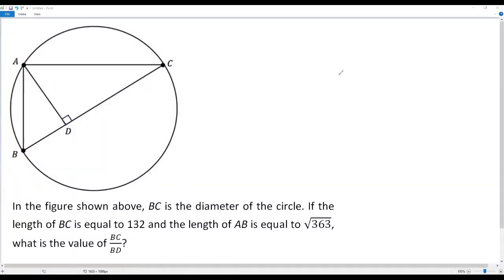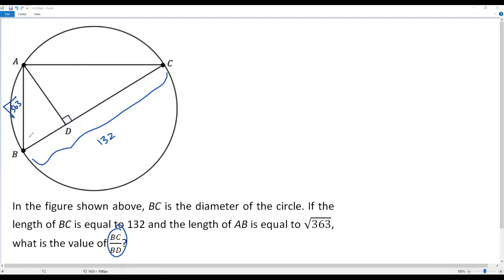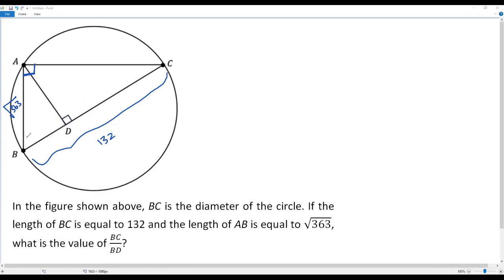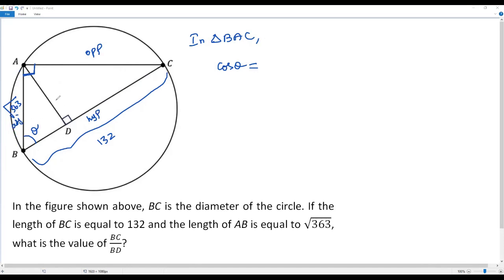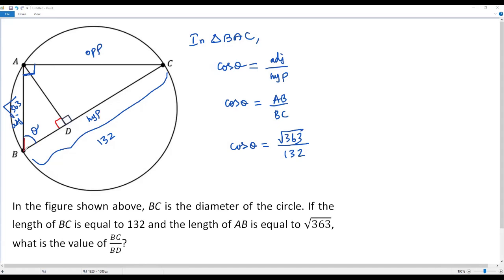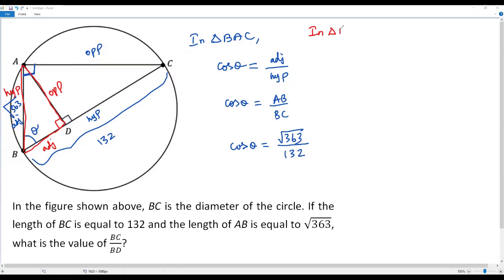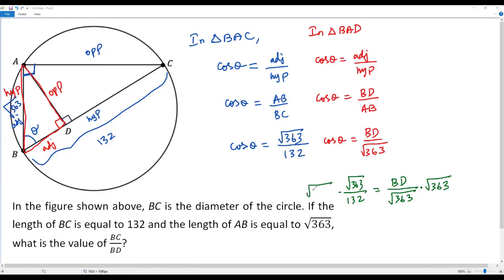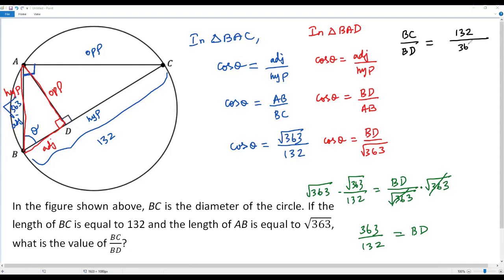SAT Math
In the figure shown above, BC is the diameter of the circle. If the length of BC is equal to 132 and the length of AB is equal to √363, what is the value of BC/BD?